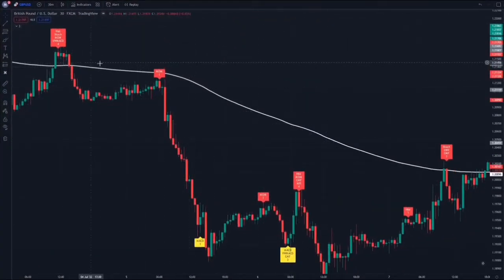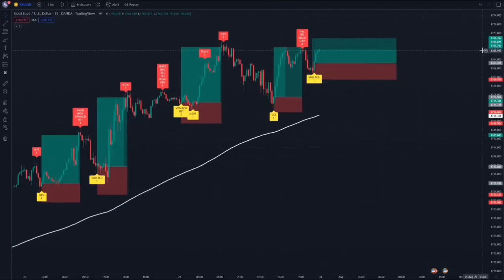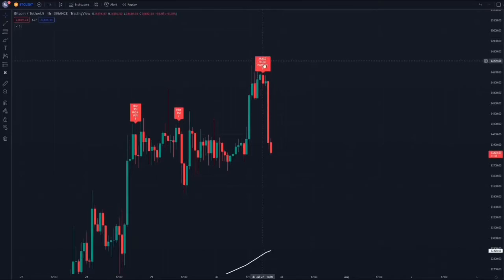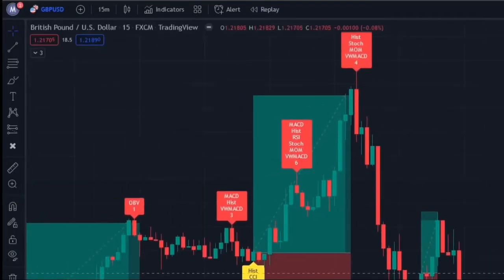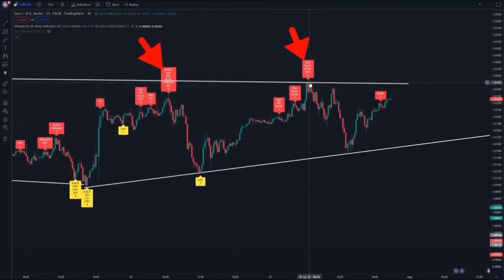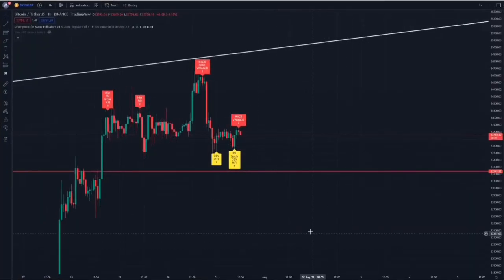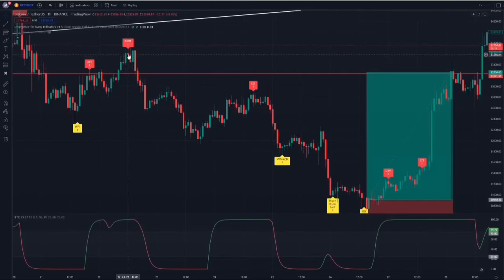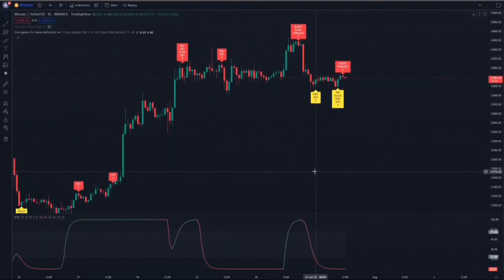Super smart buy sell indicator : my private strategy : scalping trading forex crypto live trading